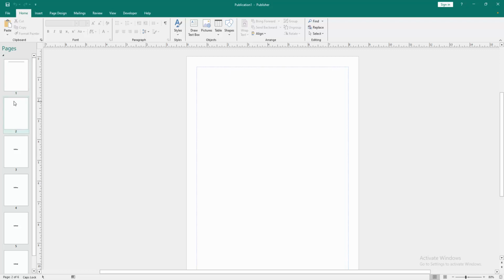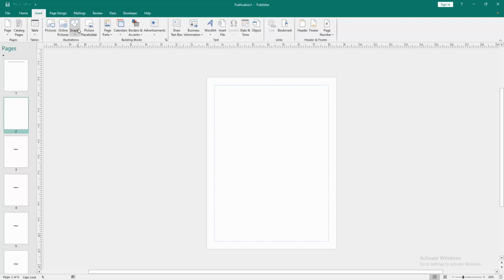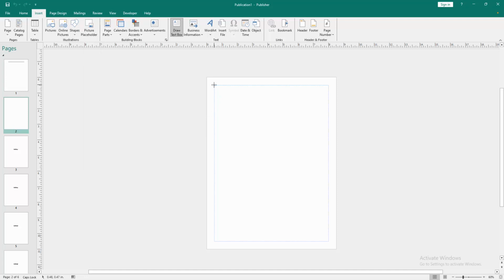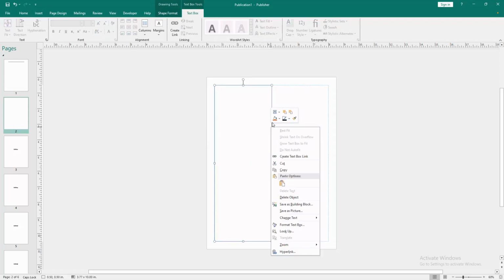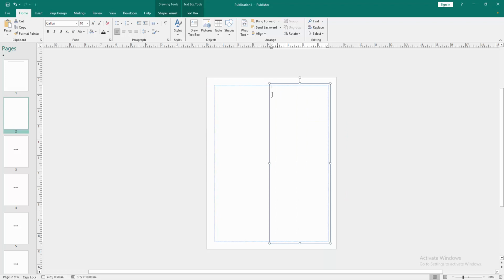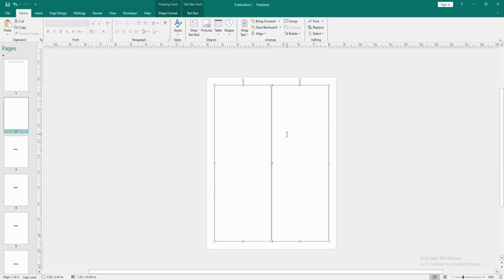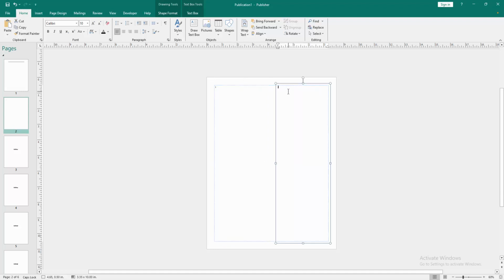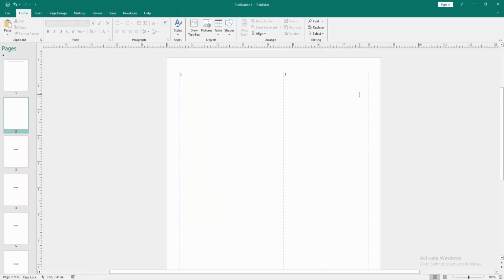How to insert page number in two columns in publisher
Assalamu Walaikum,
In this video I will show you, How to insert page number in two columns in publisher.  Let's get started.